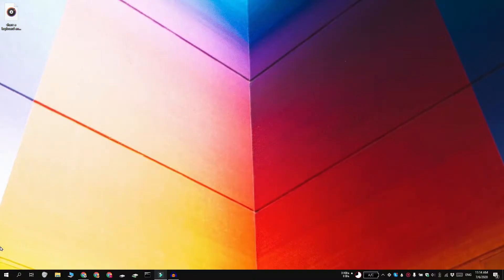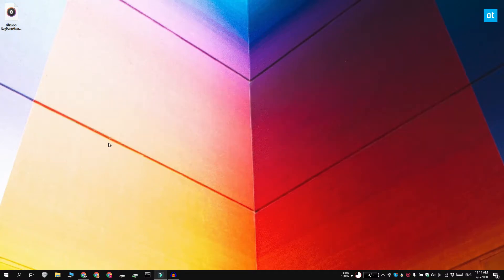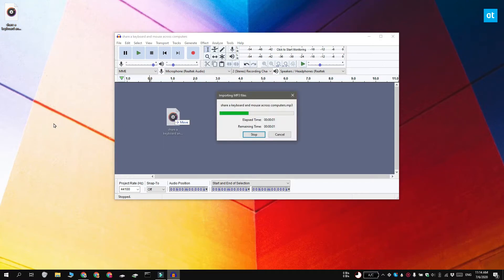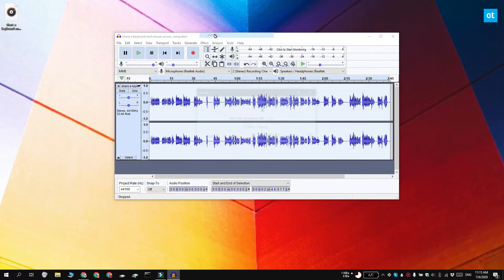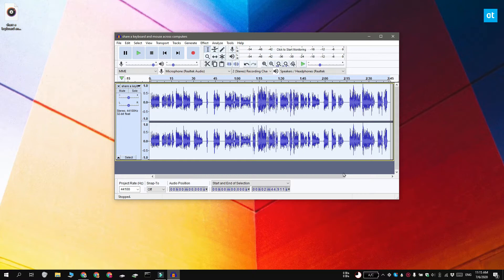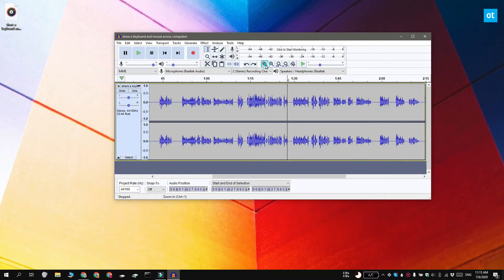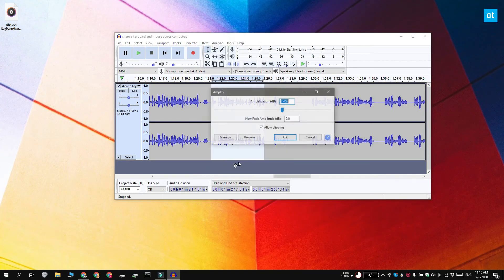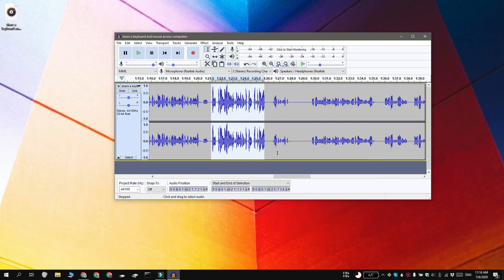How to amplify audio files that are too quiet on Windows 10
Recording audio is simple. Most smartphones can record good, clear audio using just their built-in mics and a smartphone is a reasonably good, portable device to use for outdoor recording. It doesn’t have noisy fans running, and the mic will try and filter out as much noise as it can considering it’s supposed to be used for calls. It’s good hardware that can be used without a cord tieing it down to something.